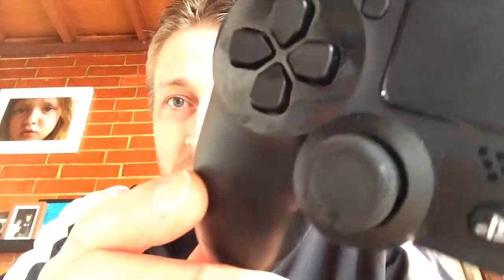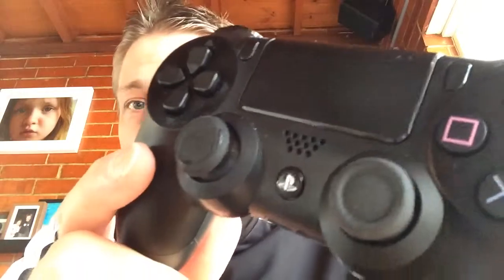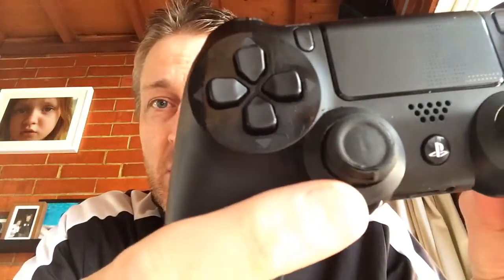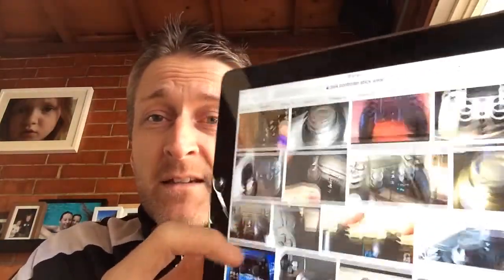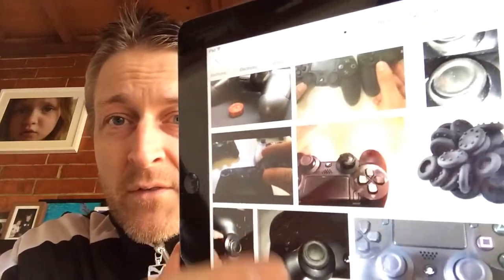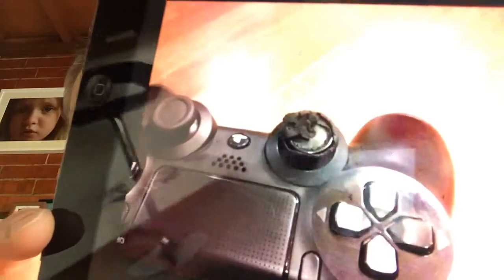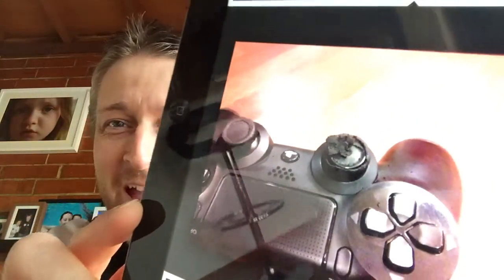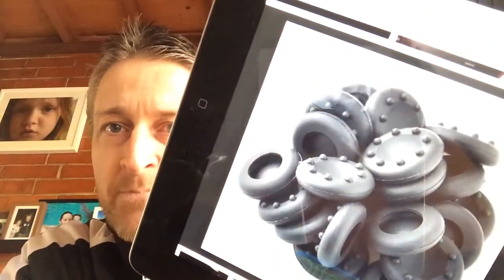VLOG - PS4 Controller Stick Wear #2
VLOG #2

New VLOG - PS4 Controller Stick Wear, have you had this problem?